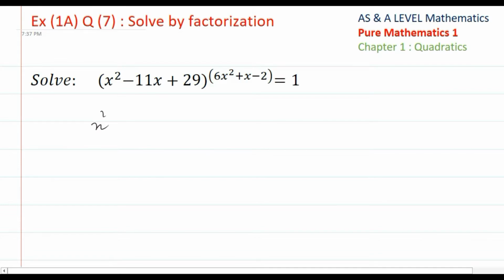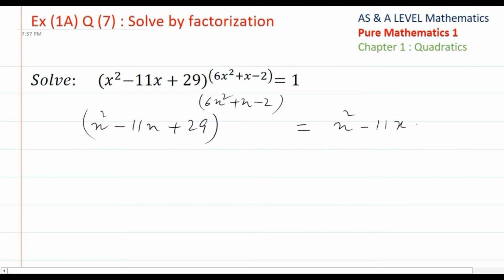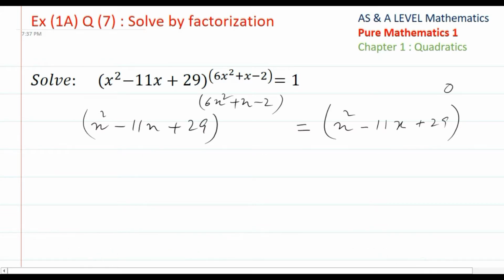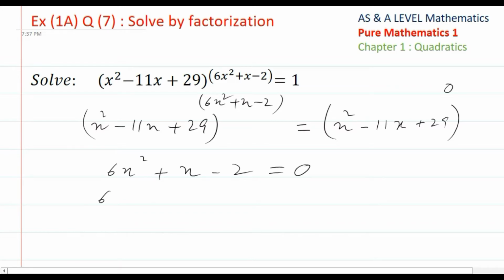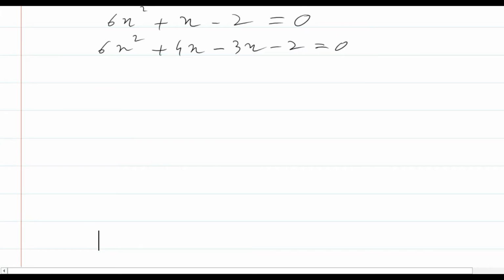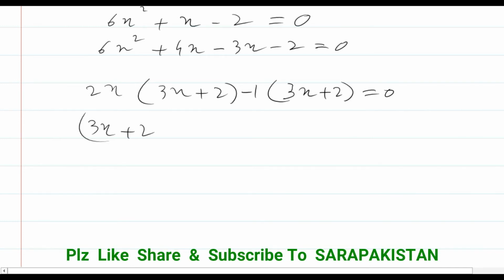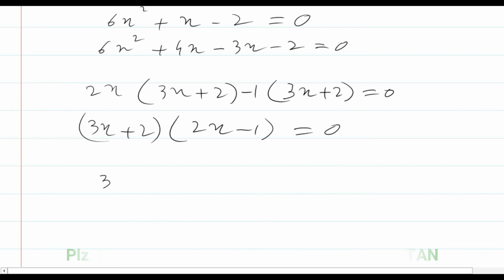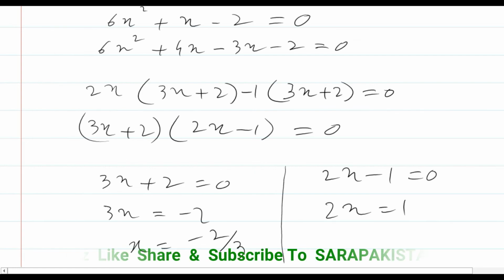EX 1A Q7